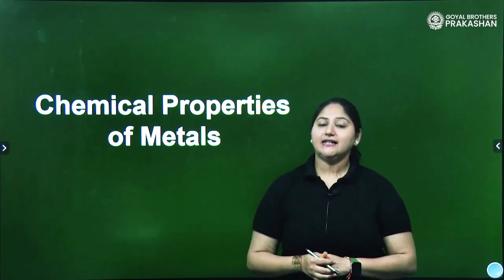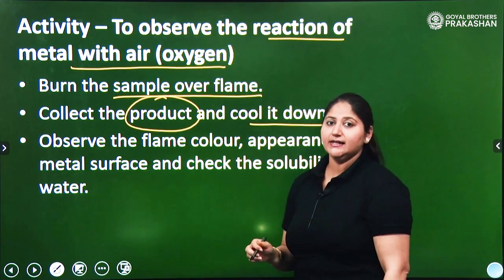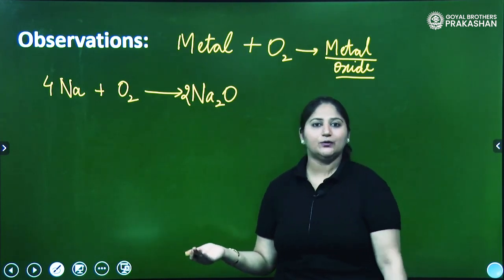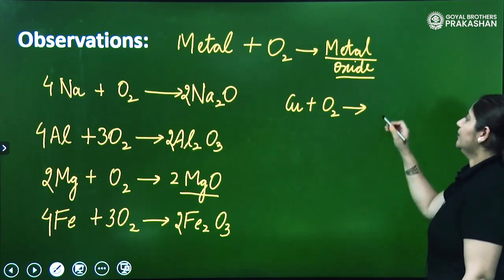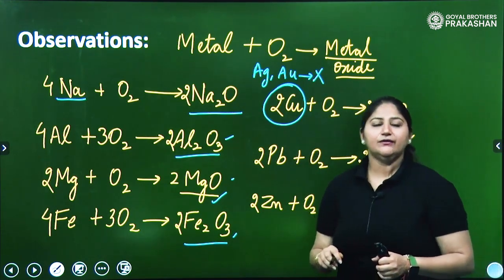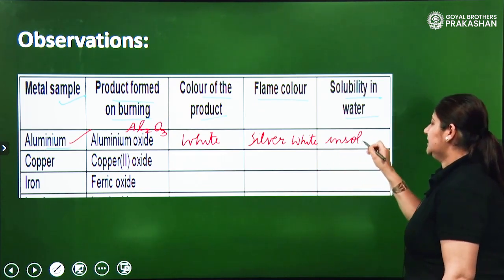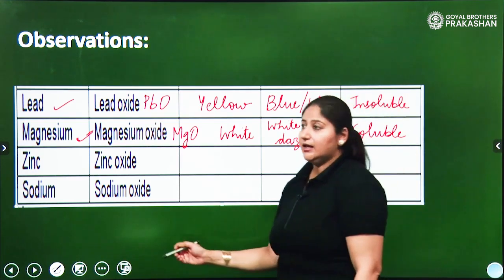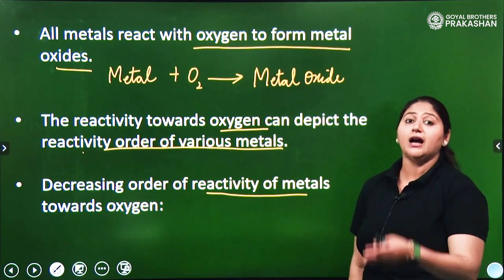Chemical Properties Of Metals | Class 10 | Science | NCERT | Goyal Brothers Prakashan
Topic - Chemical Properties Of Metals | Metals and Non-Metals | Science | Class 10)
Chemical properties of metals refer to the behavior of metals during chemical reactions and interactions with other substances. Understanding these chemical properties is crucial for predicting the behavior of metals in various environments and applications, ranging from industrial processes to biological systems.